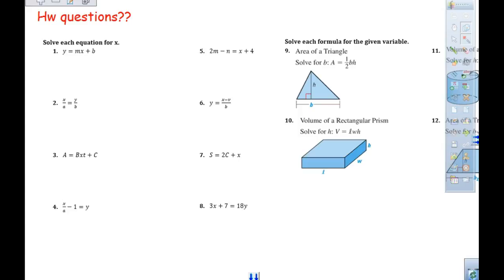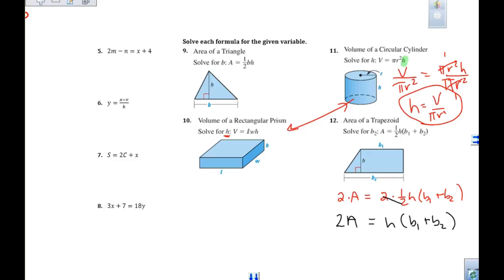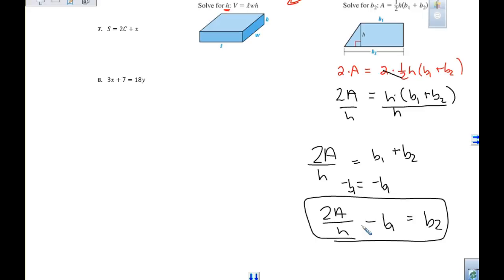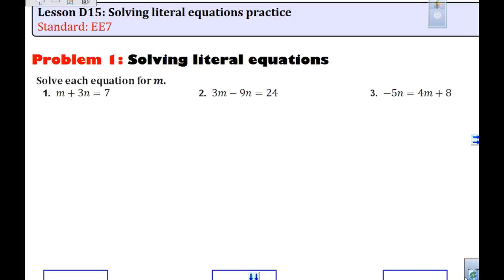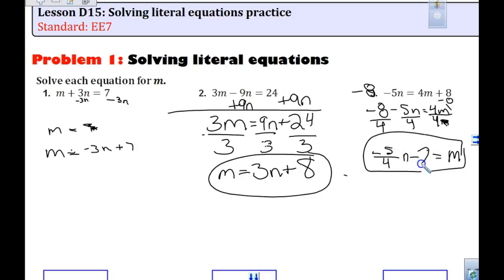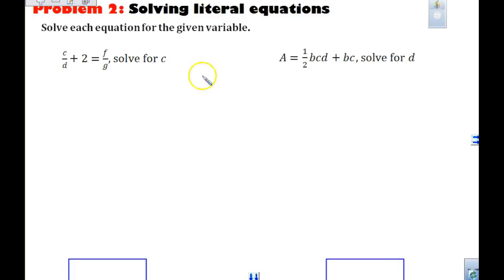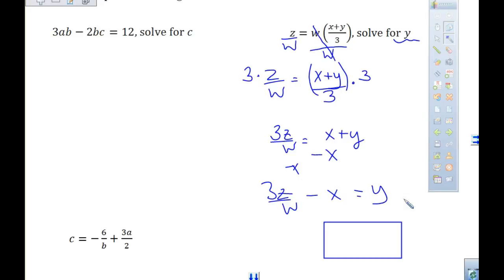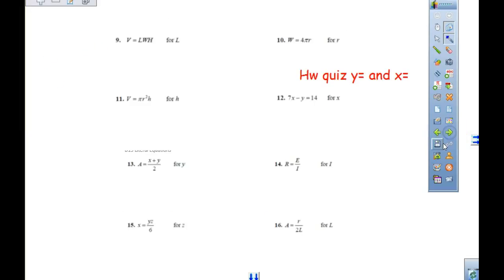D15 M8 more literal equations 2016